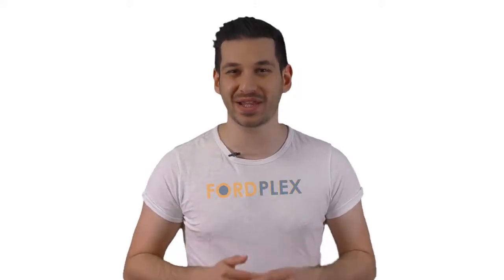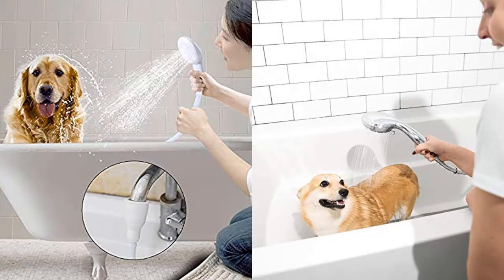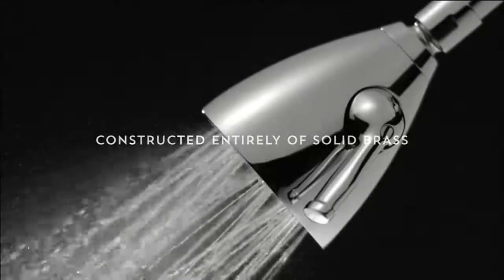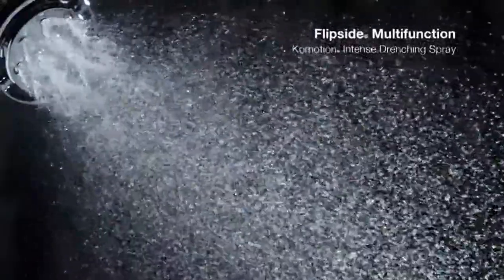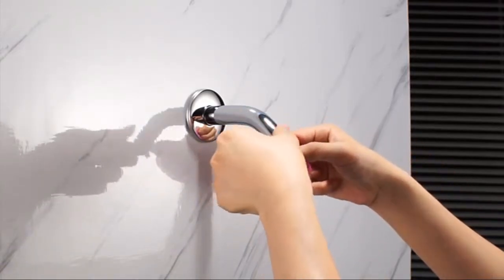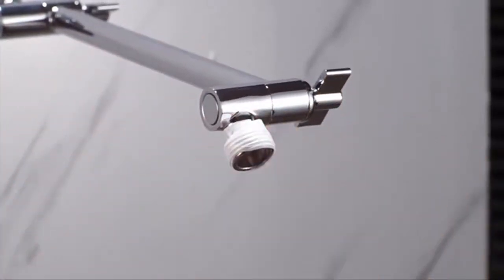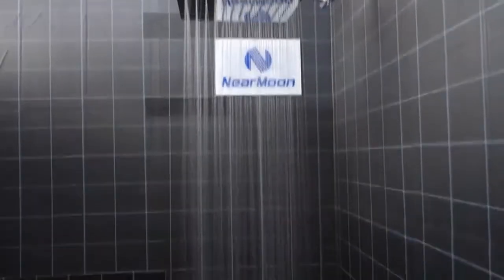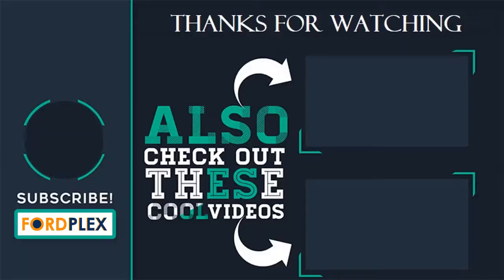Best Shower head : 5 Top Shower head 2019 Reviews ( Buying Guide )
Best Shower head : Here are the Top 5 Best Shower head 2019 reviews and buying  guide, So pick your Shower head.

 5 Musurjoy Shower

 4 Speakman S-2252

 3 Kohler K- 15996- CP

 2 Me Sun 12 Inches

 1 Near Moon Shower Head

it took tons of your time and energy to choose the 5 top and best Shower head from thousands of them for you. We completed an exceptionally serious research on the customer reviews of each product.

We can honestly say that this Top 5 are the Best Shower head in the market at this very moment. So pick your Shower head and live tension free!

We receive a small amount of commission when you click one of these links which keeps us running and making such awesome videos for you. We thank you for your continued support and hope this will carry through the future.  Portions of footage found in this video are not original content produced by Fordplex. Portions of stock footage of products were gathered from multiple sources including, manufactures, fellow creators and various other sources.